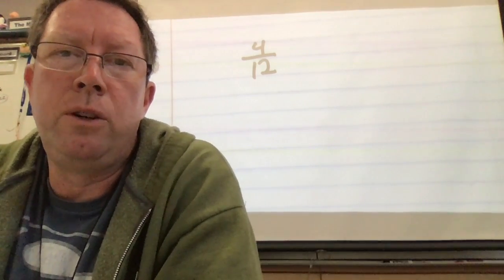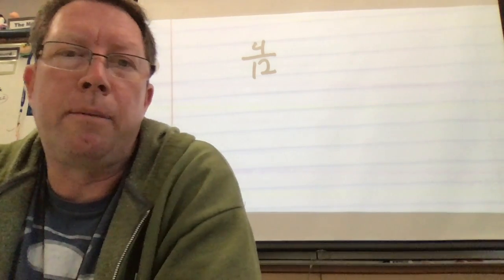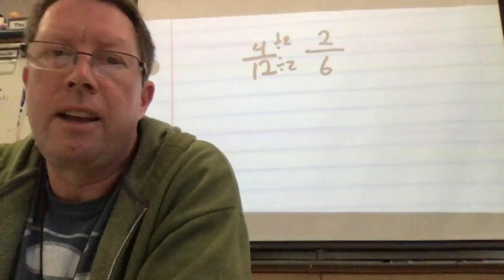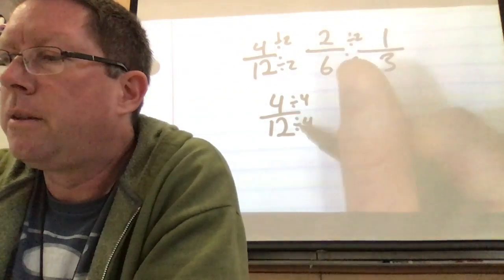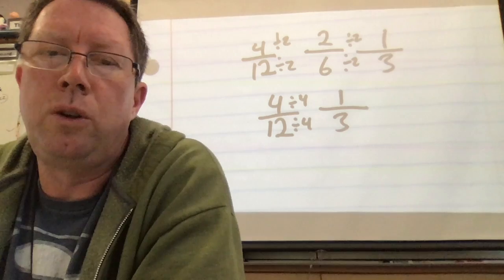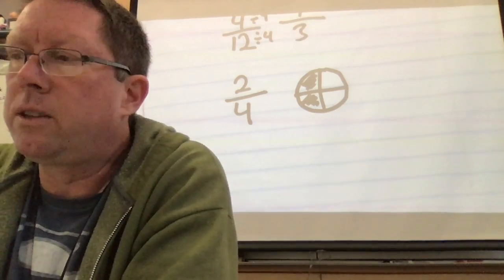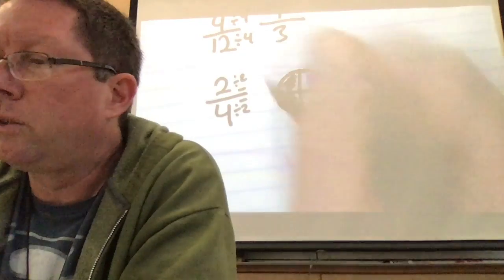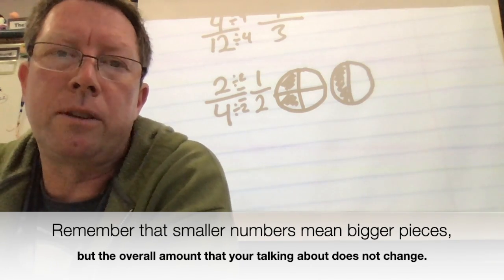Fractions 4 - Reducing Fractions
This video is about Fractions 4 - Reducing Fractions